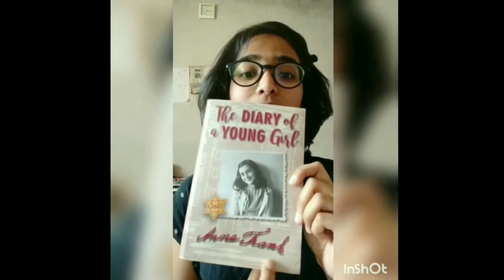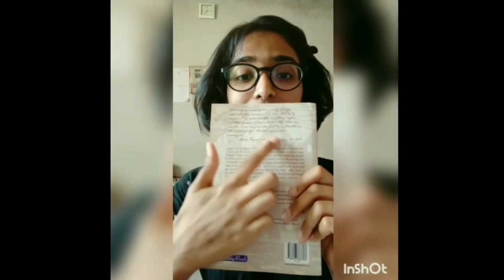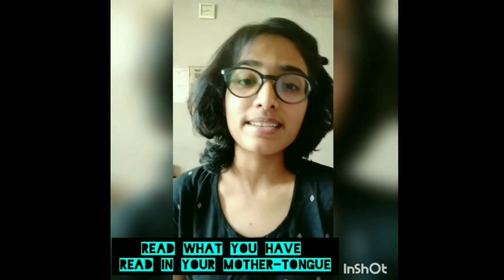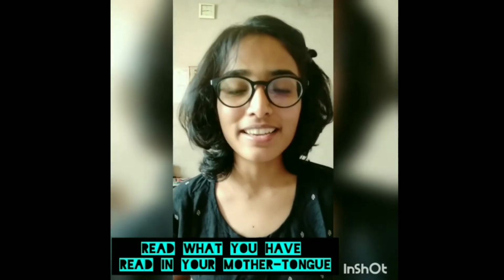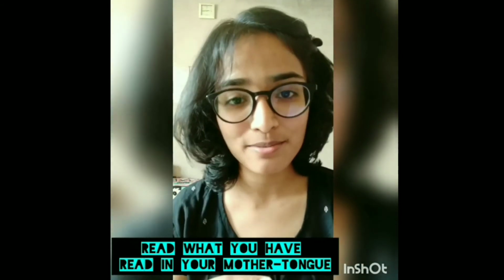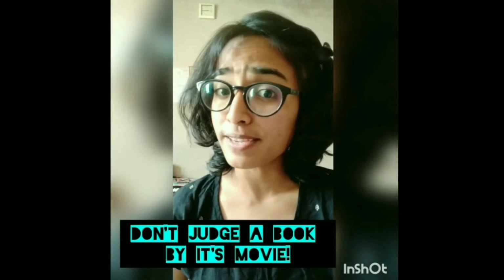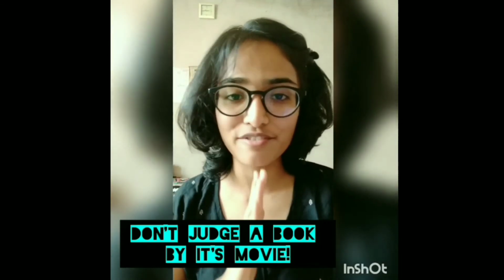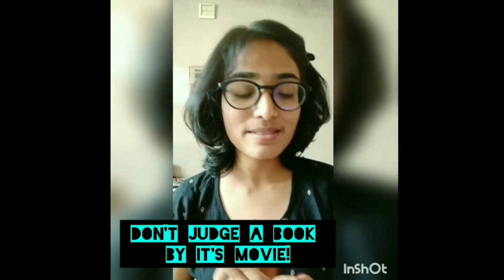BOOKS FOR INDIAN BEGINNERS | 12 must reads for better English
Hello there! This video includes book recommendations for readers who have just started learning or reading English. It will be beneficial for light-readers too! 🤓
Your feedback and suggestions are welcome. 😊
Links for purchasing the books are as follows-

1) Malgudi Days

2) Charlie and the Chocolate Factory

3) The old man and the Sea-

4) Harry Potter Series-

5) Famous Five series-

6) Secret Seven series-

7)  Disney books-

8) The Blue Umbrella-

9) Ravinder Singh books-

10) The Diary of a Young Girl-

..And if u find this video beneficial, *Don't forget to press your thumb on that thumbs-up icon below my thumbnail!*👍
Get READy with me! 📚 below my thumbnail!*👍